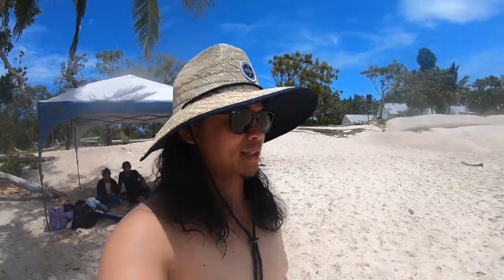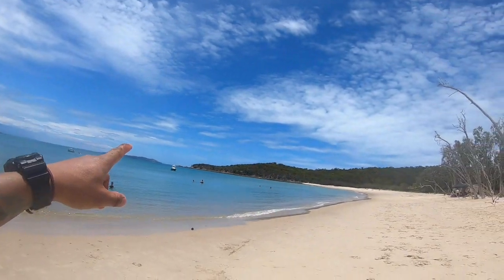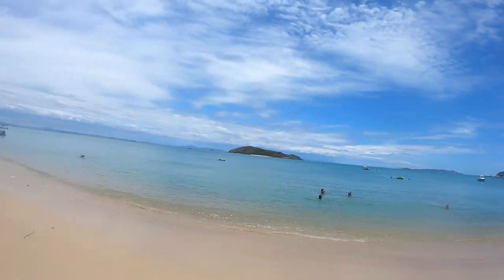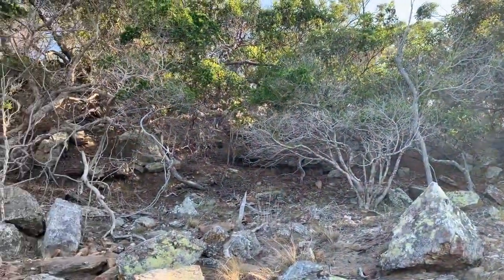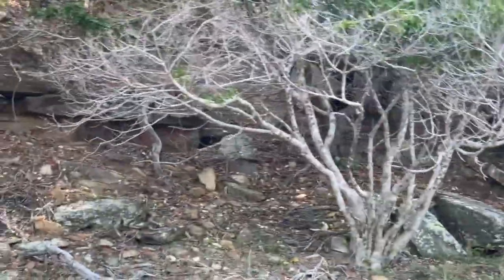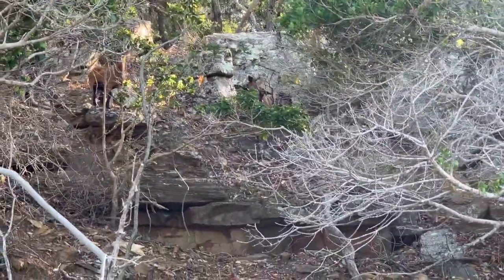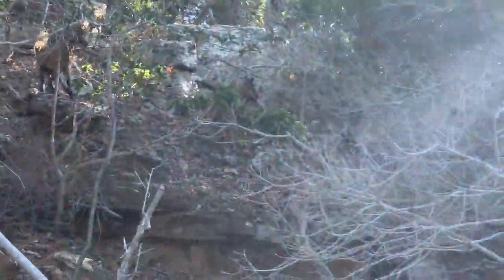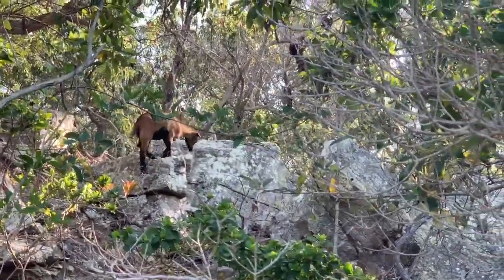Great Keppel Island | island fishing | hideaway Keppel | Lacap team holiday trip | QLD